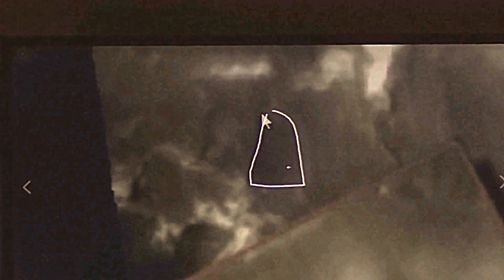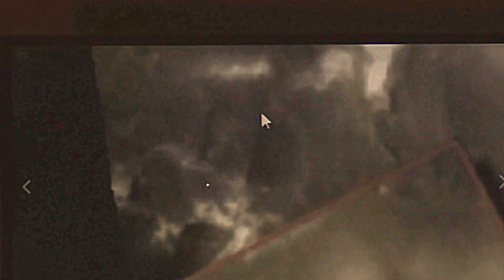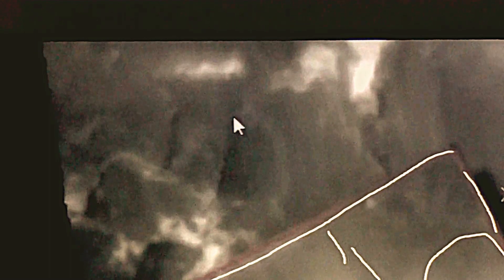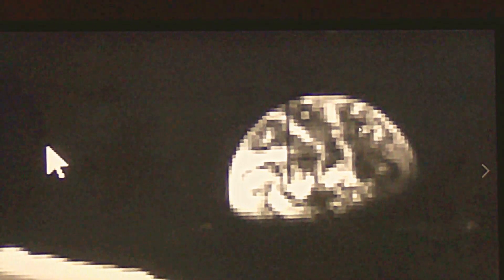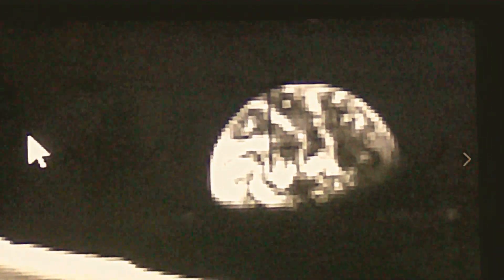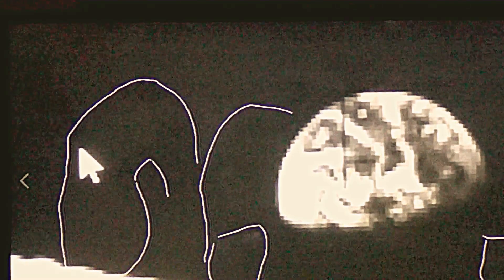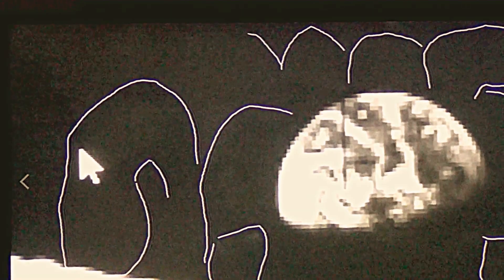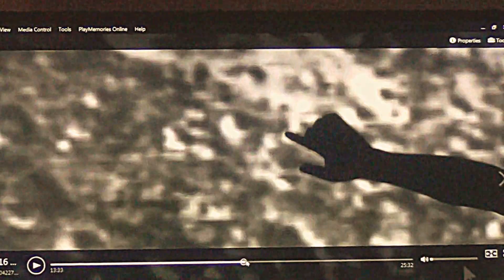THINK, why there are no stars in space images? We R in a black structure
WE ARE INSIDE A BLACK STRUCTURE, WHY NASA NEVER SHOWS THE SUN? USING A SUPER DARK LENS FILTER?, THINK!